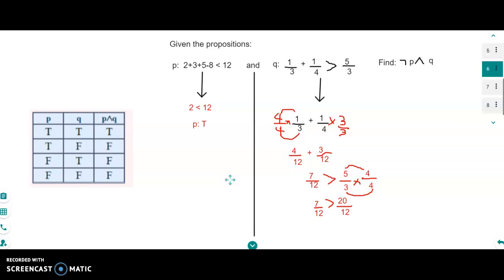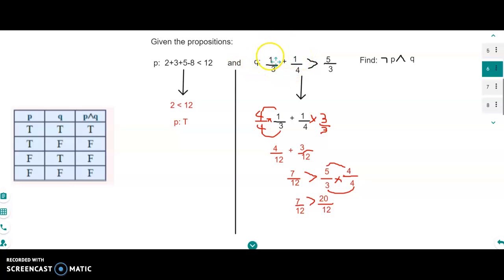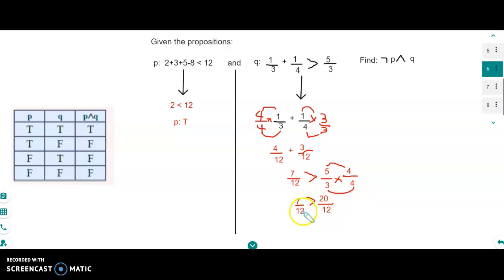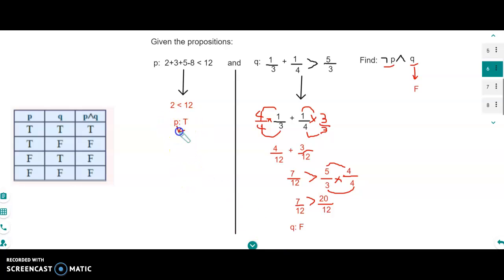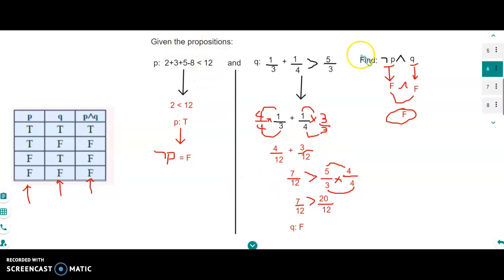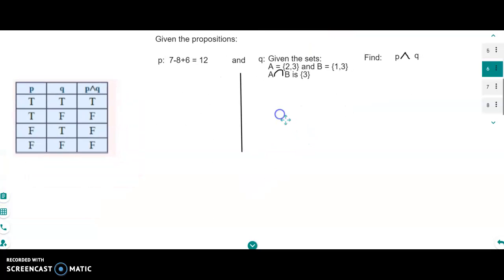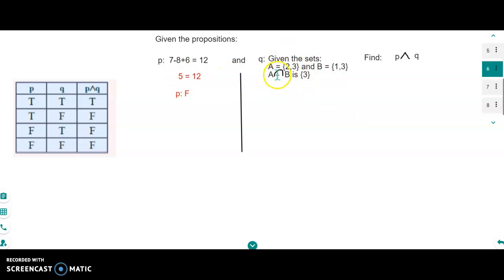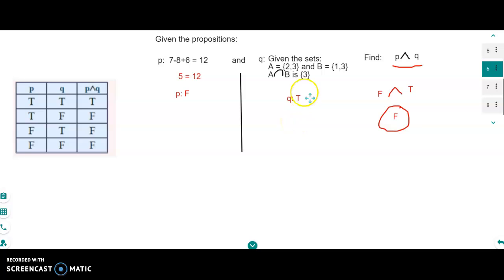Logics: Conjunction (2)